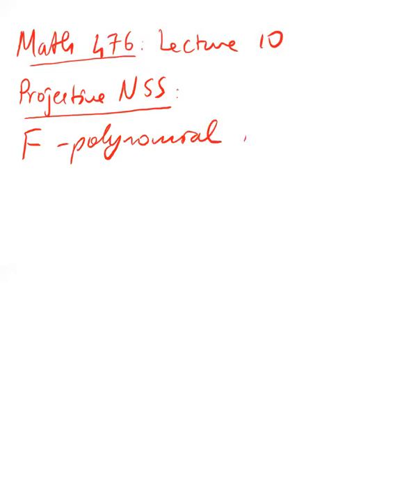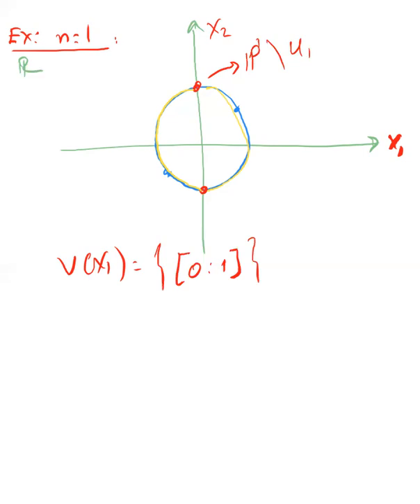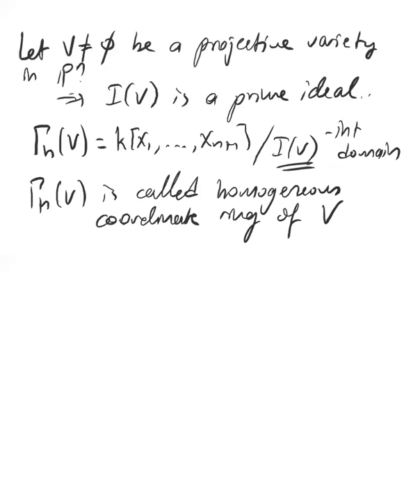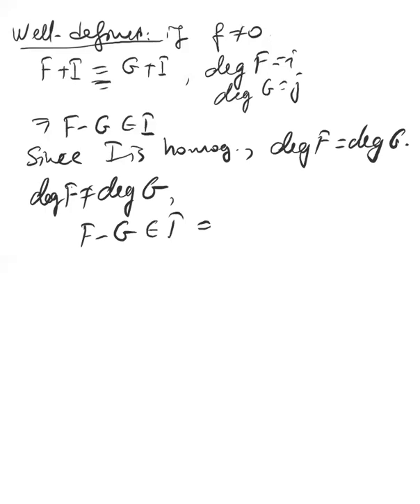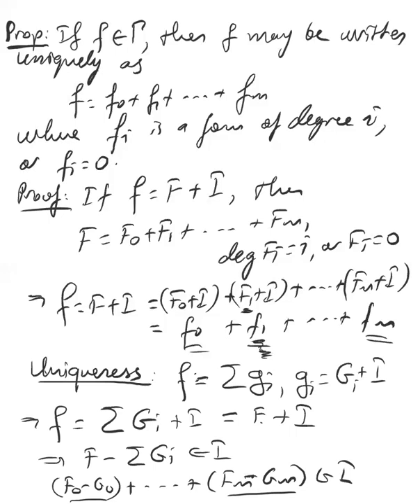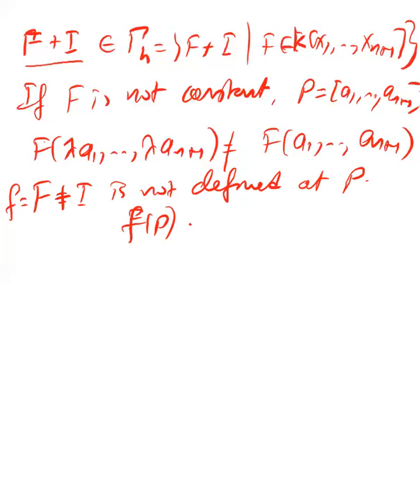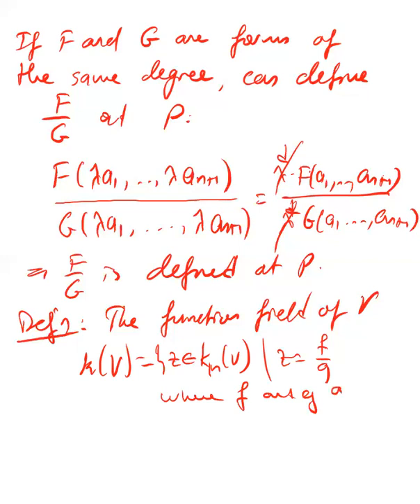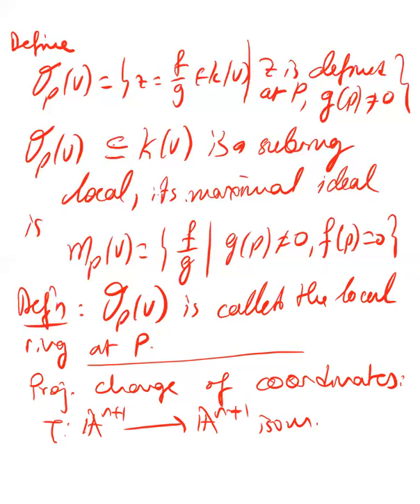math476-v10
Coordinate ring, Function field.